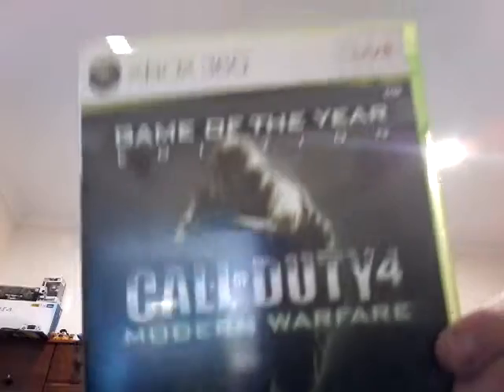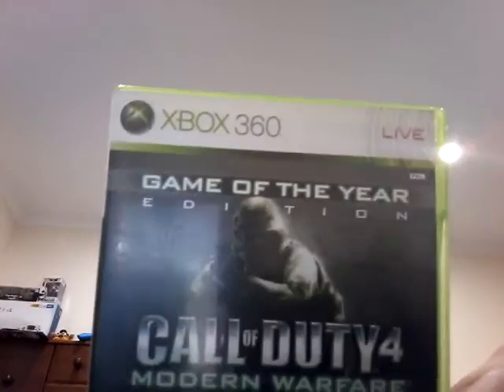It is call of Duty time